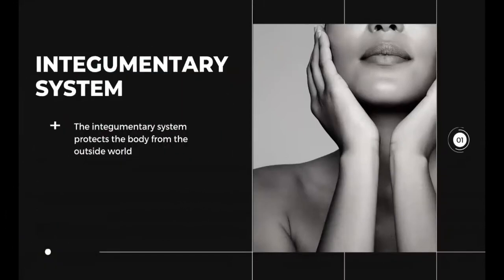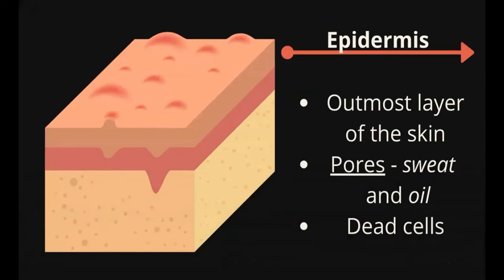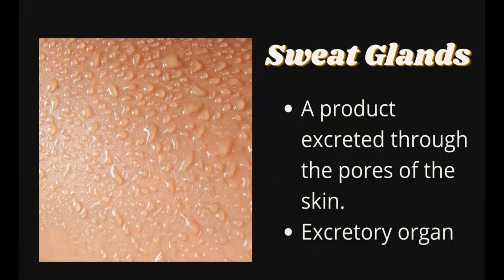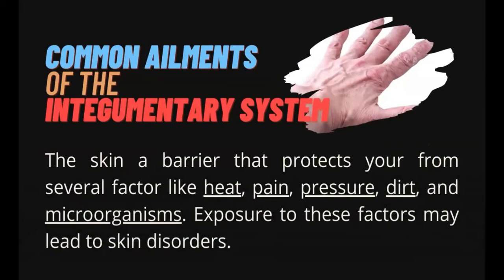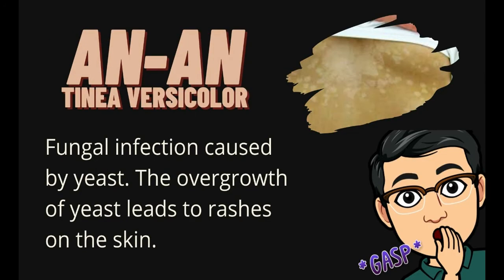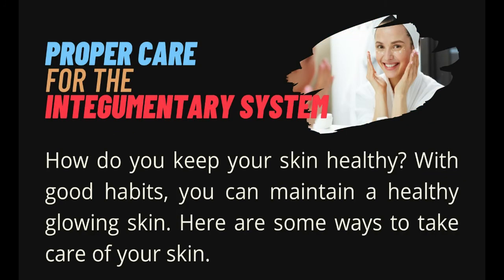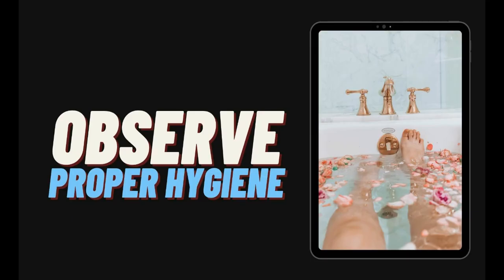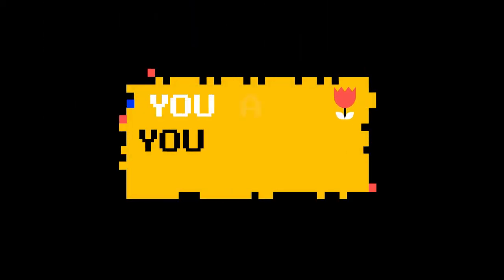The Integumentary System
The integumentary system is an organ system consisting of the skin, hair, nails, and exocrine glands. The skin is only a few millimeters thick yet is by far the largest organ in the body.